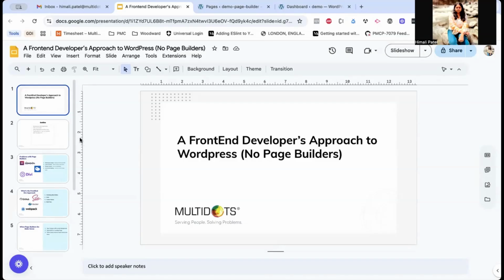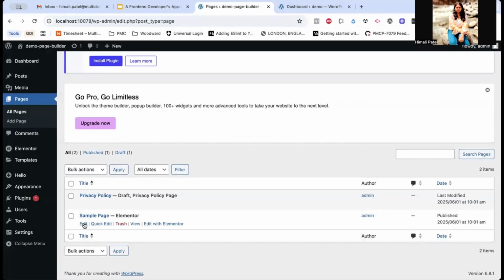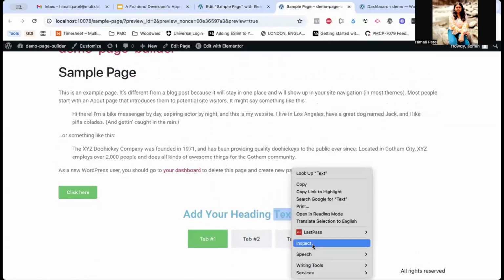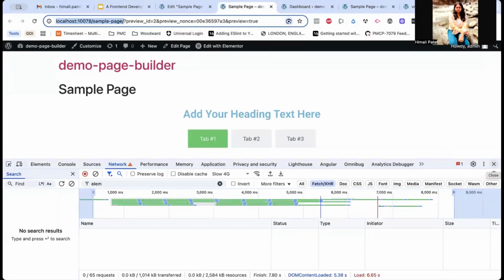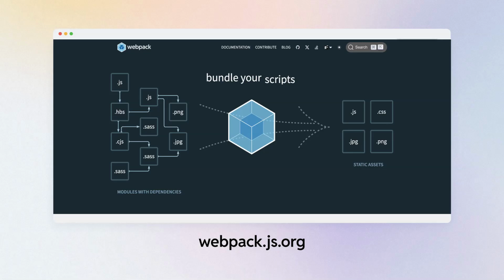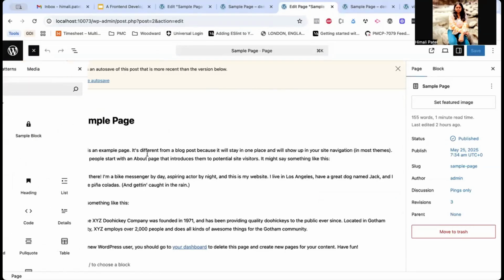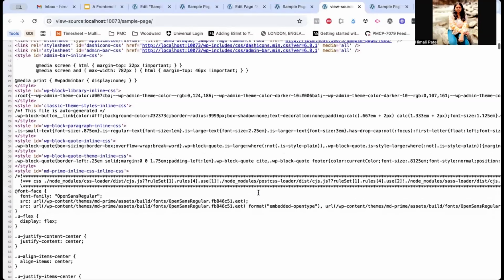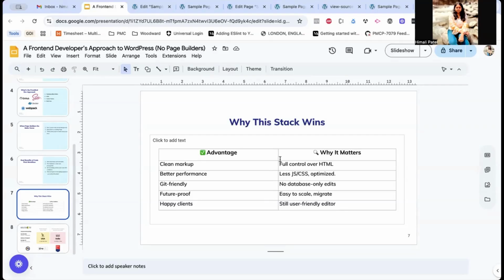A Frontend Engineer's Approach to WordPress: Why I Skip Page Builders for Clean, Fast Code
Tired of bloated page builders slowing down your WordPress sites? Multidots’ Sr. Front-End Engineer, Himali Patel, explains how a code-first approach delivers superior performance, cleaner markup, and long-term scalability.

What You'll Learn:

👉 Page builder problems exposed: Performance issues, bloated CSS/JS, lack of version control, messy markup, and inconsistent styling
👉 The frontend developer stack: Gutenberg Block Editor, SCSS, custom themes, and modern build tools (GitHub, Sass, Docker, Webpack)
👉 When page builders make sense: Solo creators, quick MVPs, landing pages, and when clients demand total visual control
👉 Real benefits of code-first workflow: Sites load faster and rank better, clean and manageable codebase, full debugging and version control, visual editing without bloat
👉 Performance comparison: Live demonstration showing clean markup vs. page builder output in developer tools
👉 Technical advantages: Full control over HTML, optimized CSS/JS, Git-friendly workflow, scalable and future-proof architecture

Perfect for:

Frontend developers working with WordPress
Agencies building high-performance WordPress sites
Developers frustrated with page builder limitations
Technical teams prioritizing site speed and SEO
WordPress professionals seeking cleaner development workflows

Key Features Covered:

Modern WordPress development with Gutenberg
SCSS workflow and build tool integration
Custom theme development without page builders
Performance optimization strategies
Version control best practices for WordPress
Clean markup for better SEO and accessibility

Why This Matters:

While page builders offer convenience, they often sacrifice performance and code quality. This video shows how to maintain client-friendly editing experiences while delivering enterprise-grade performance and maintainability.

At Multidots, we use code-first approaches to build high-performance WordPress solutions for enterprise clients. Our developers combine modern frontend techniques with WordPress best practices to deliver sites that are fast, scalable, and SEO-optimized.

Need expert WordPress development? Contact our team

About the Speaker: Himali Patel, Sr. Front-End Engineer at Multidots - WordPress VIP Gold Partner specializing in high-performance WordPress development.